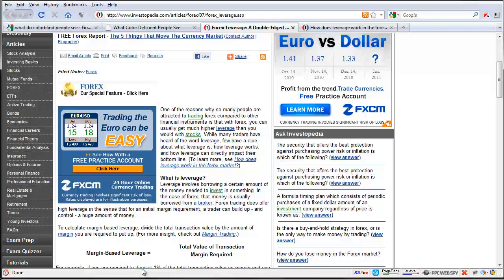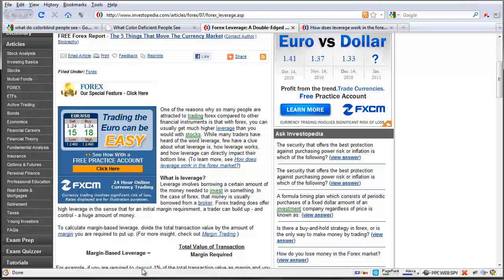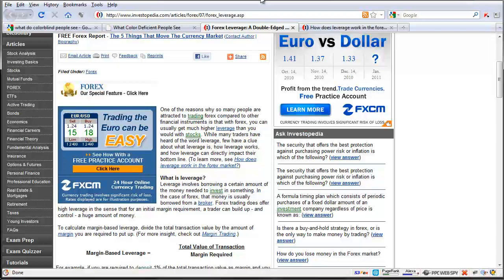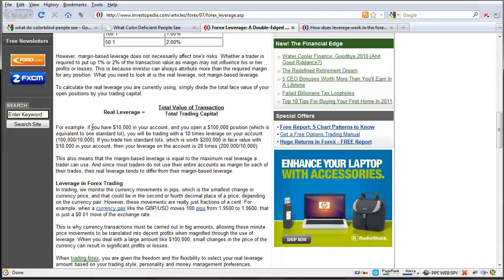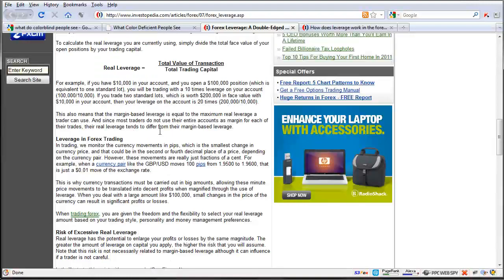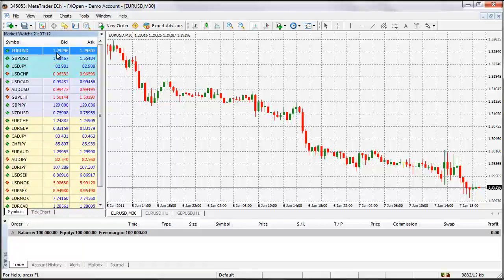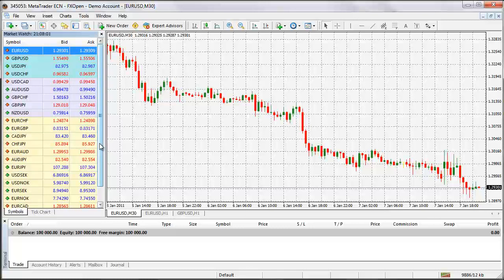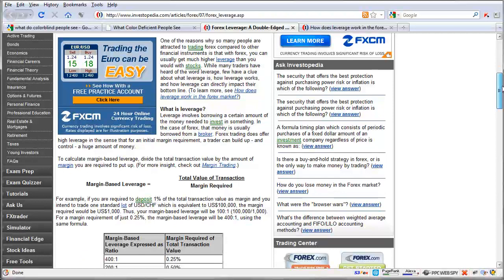Easy way to understand leverage in Forex Trading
This video explains what leverage is, in Forex Trading and how it can help you be successful in your trading.